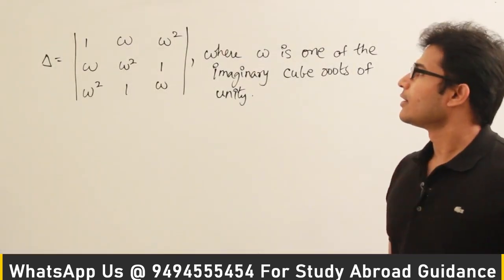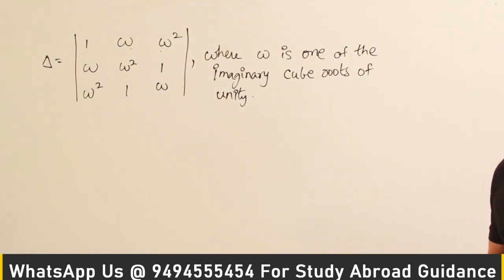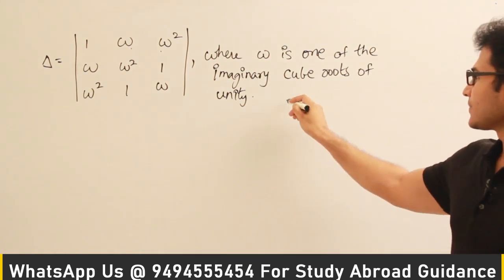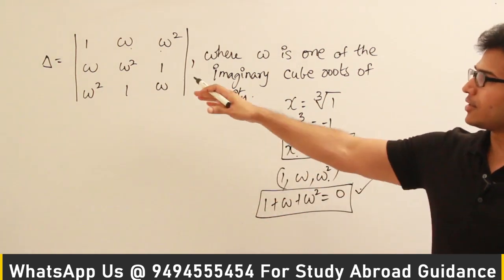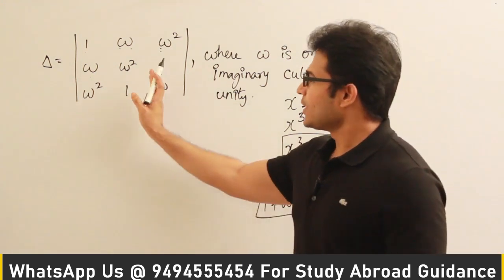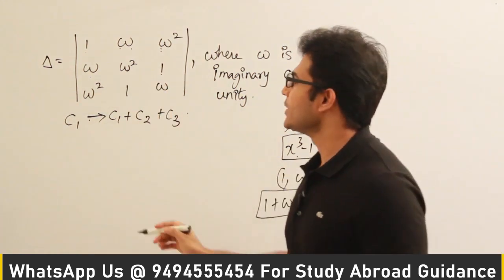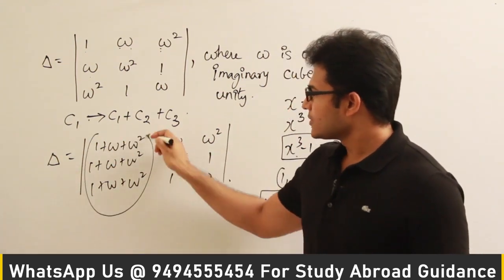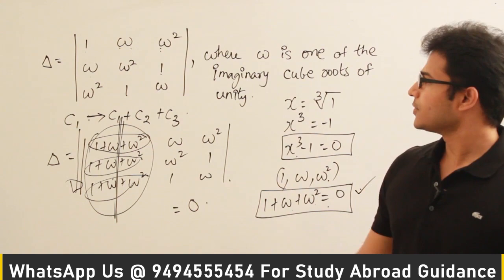EM | Linear Algebra | Determinants | Determinants ex 4 | Ravindrababu Ravula | Free GATE CS Classes